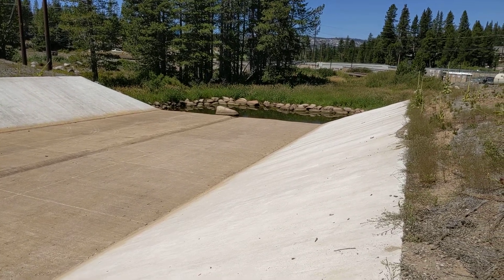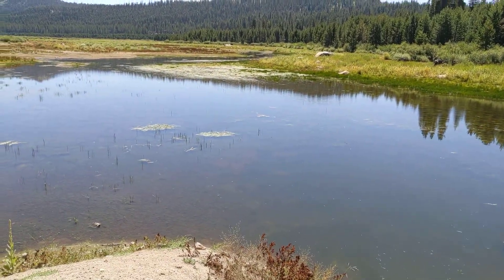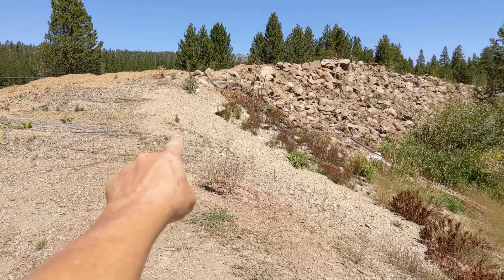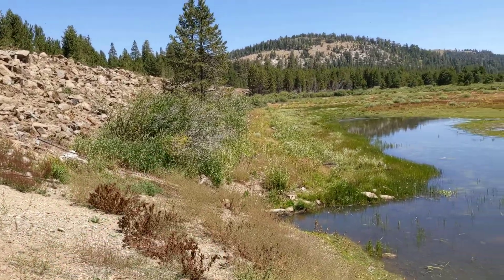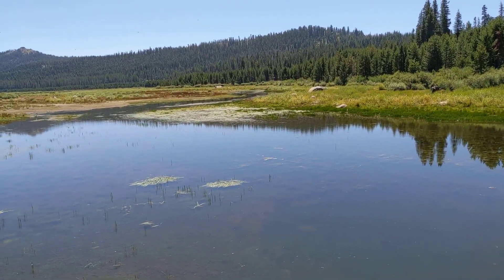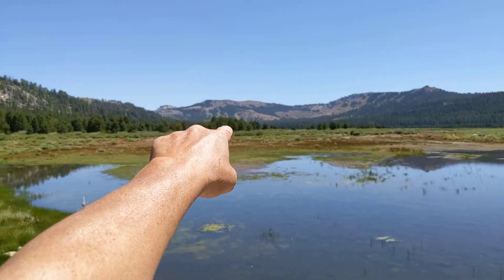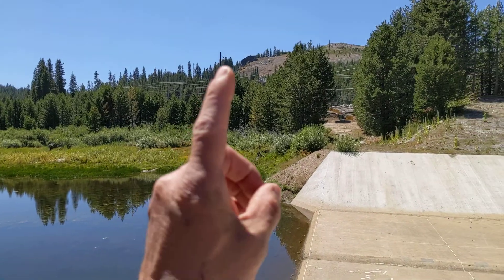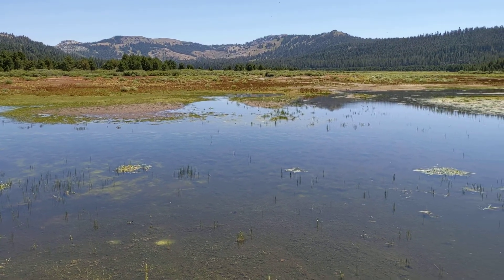Van Norden Meadows Restoration Project